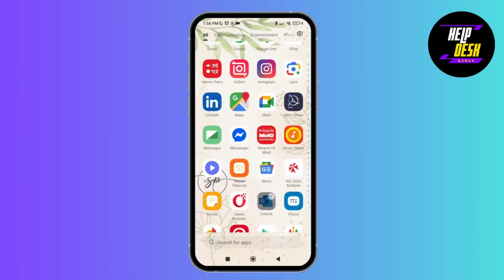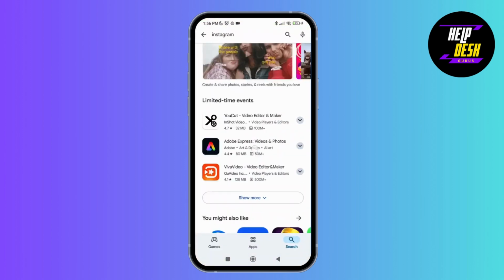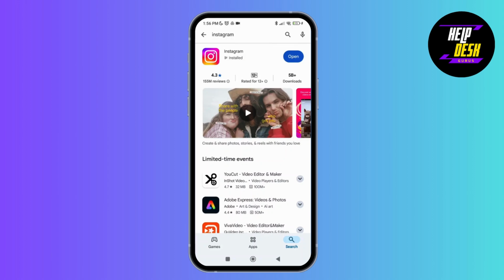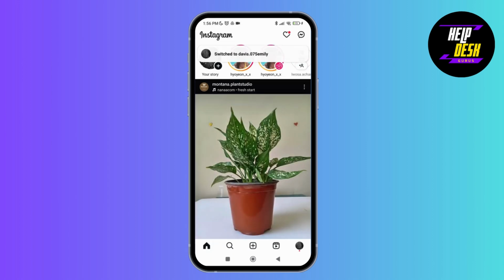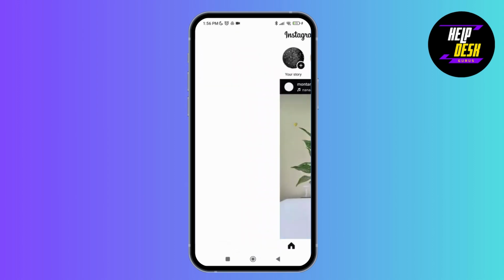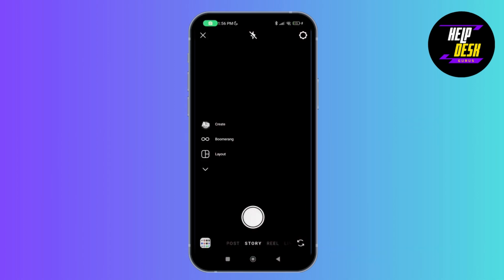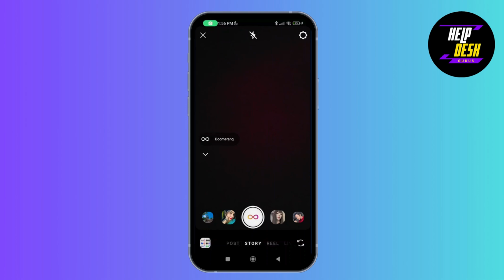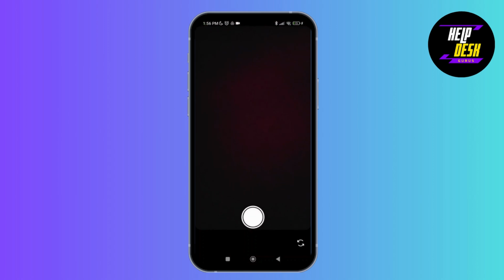How To Loop Video On Instagram Story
Welcome to our step-by-step guide on "How to Loop Video on Instagram Story"! If you're looking to add a creative touch to your Instagram stories by looping a video, you've come to the right place. In this video, we'll show you how to seamlessly loop videos on Instagram, enhancing your story posts and making them more engaging. Whether you're using an Android or iPhone, these simple steps will help you create endless loops and keep your followers hooked.

In this video, you'll learn:

How to loop a video on Instagram story
How to use the Instagram app to repeat video
How to create a seamless video loop for Instagram
How to upload a looping video on Instagram story
Tips for looping video effectively on Instagram